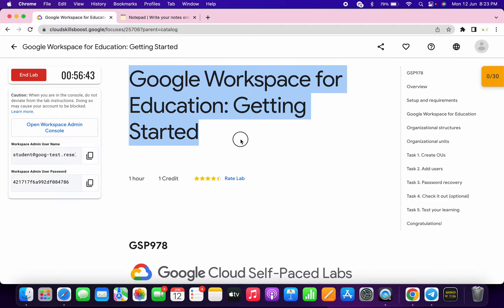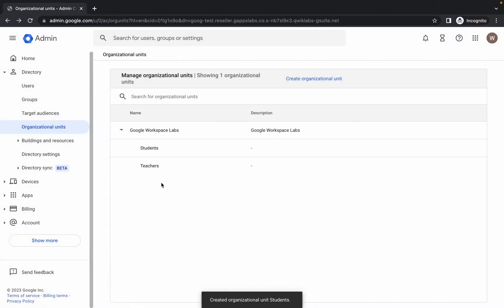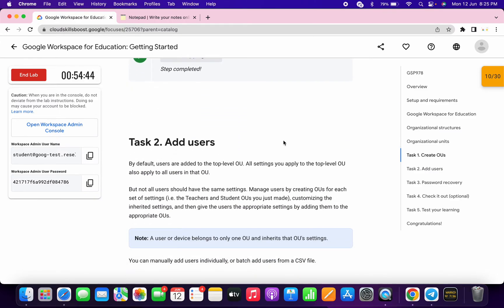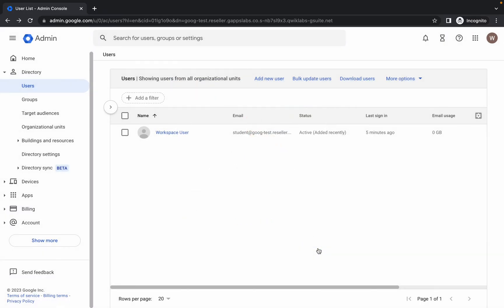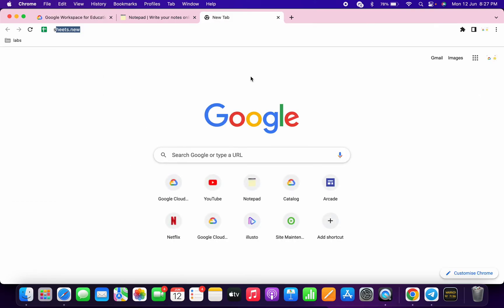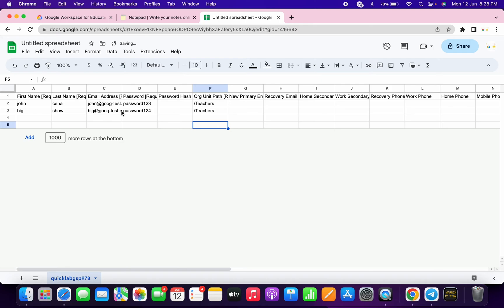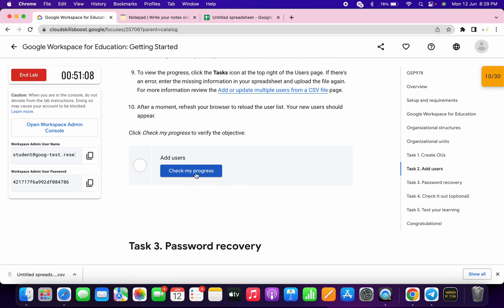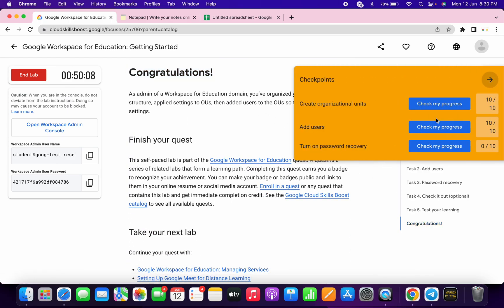Google Workspace for Education: Getting Started || qwiklabs || GSP978 || [With Explanation🗣️]